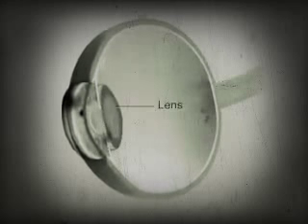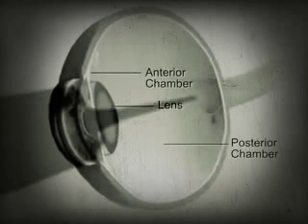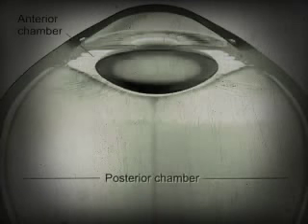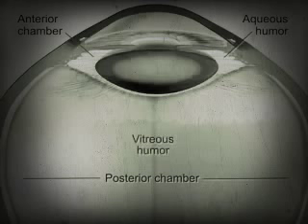Eyes structure and function